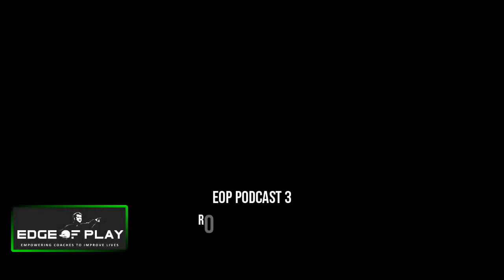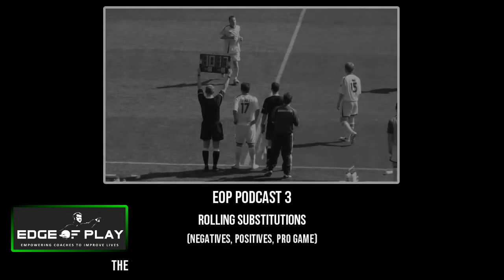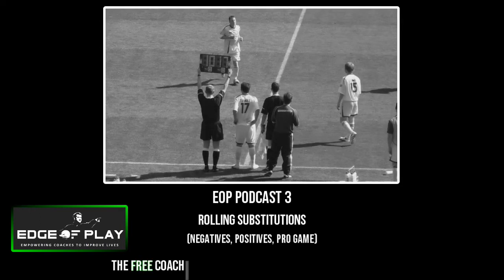The EOP Football Podcast - Episode 3 - Rolling Subs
In EoP Podcast 3, coaches Jack & Stuart discuss the use of rolling subs in the junior & senior grassroots games: the negatives, the positives & then how it could be used (and abused!) in the professional game. Edge of Play is the coaching website for grassroots football - providing over 400 coaching session videos.